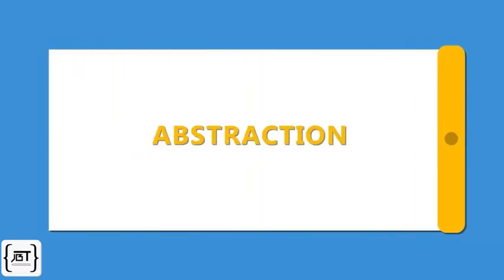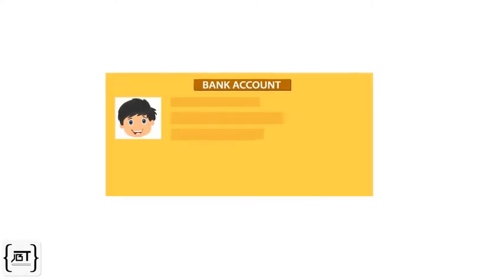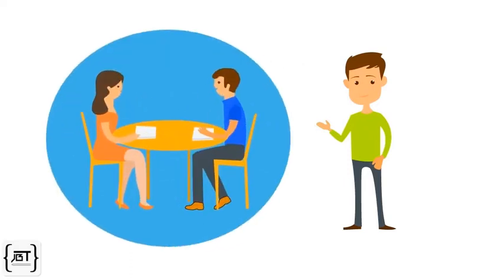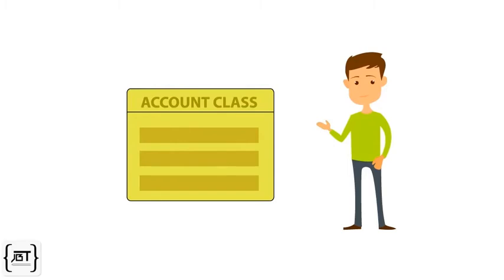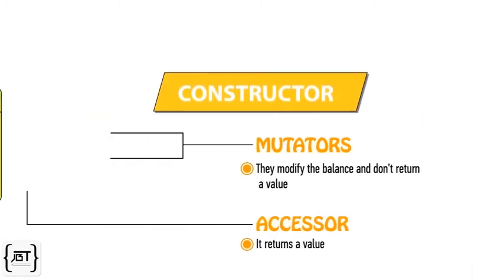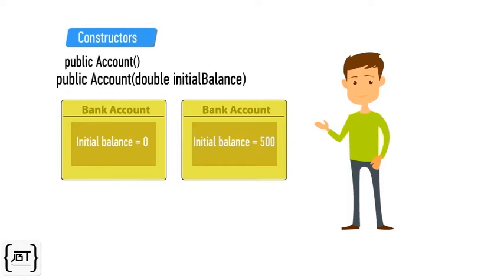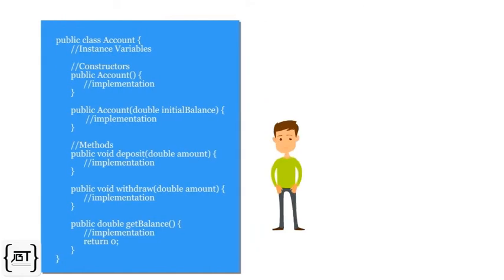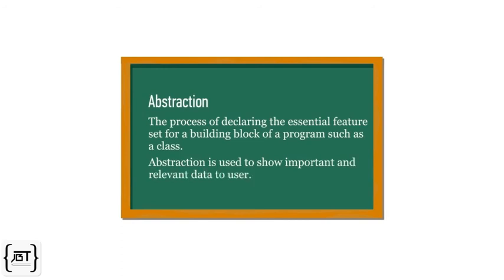Oops Concept - Abstraction